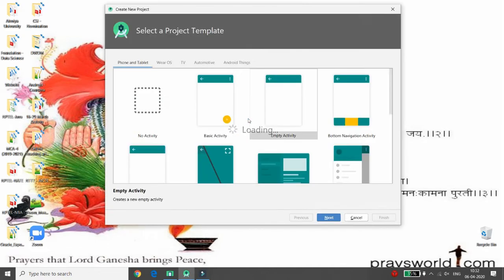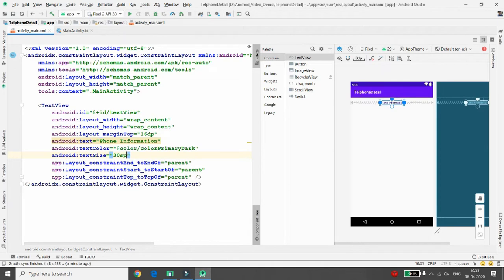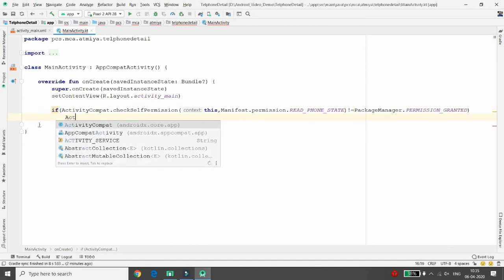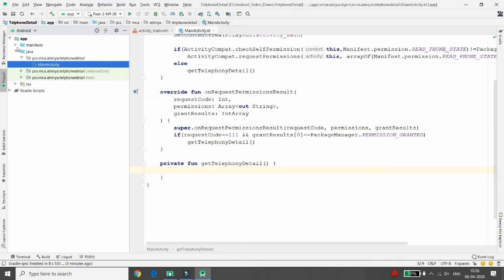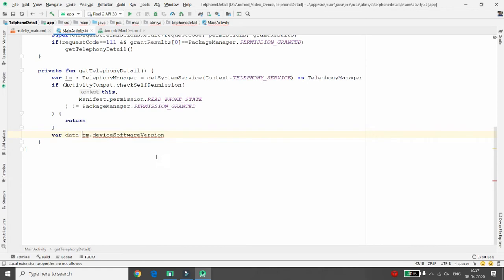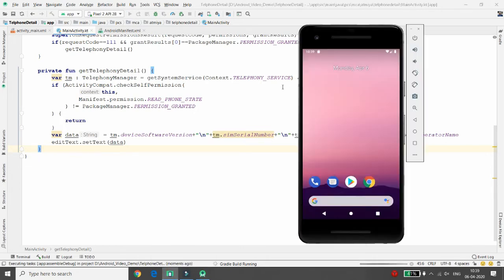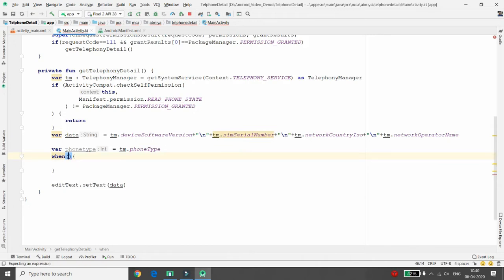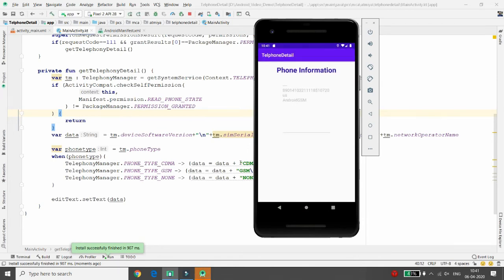How to develop android application to get Phone State Information Android Kotlin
This video demonstrates step by step implementation of how to develop android app to get phone state information of Android Device. Application developed in video shows that how to get sim card information, phone state information, how to get the message when call state is changed. Application shown in video is developed in Android Kotlin. To access the phone information we have to get the read_phone_state permission from the user.

Keep Learning.